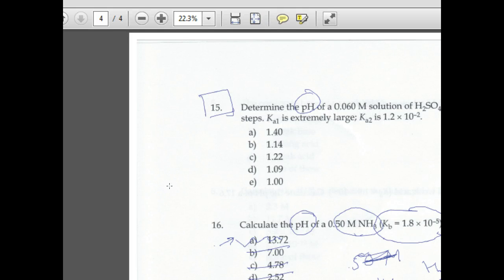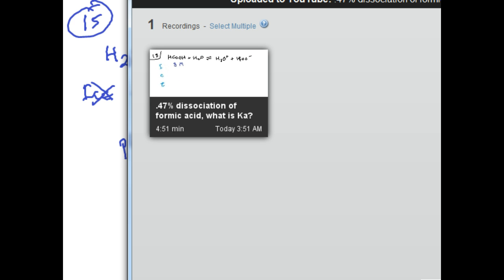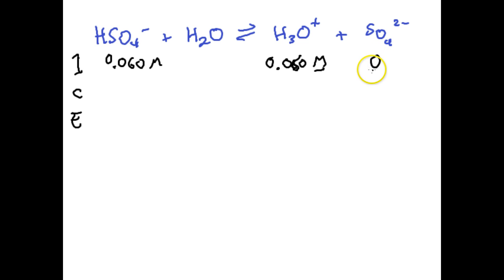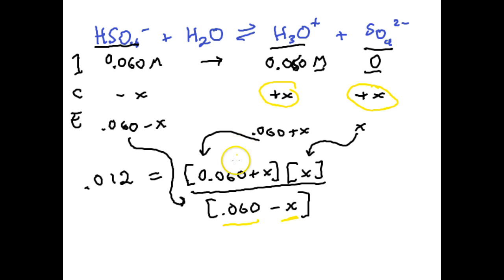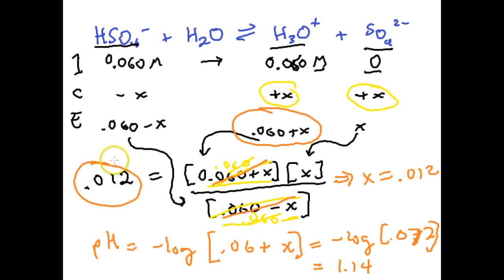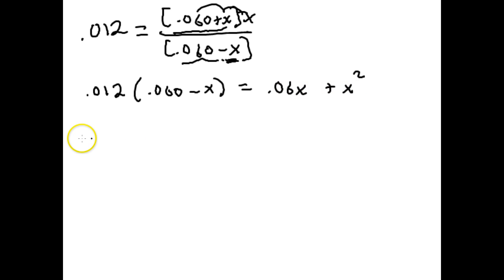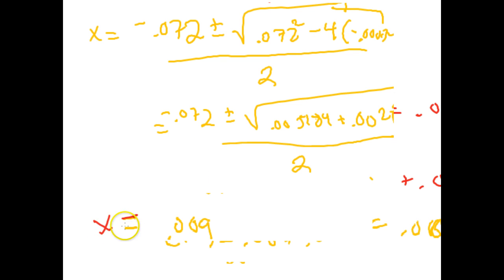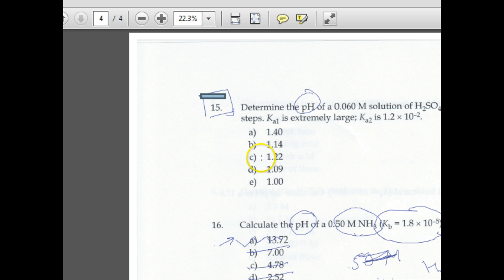#15 polyprotic acid pH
for Noah. Turn volume way up, my mic is low-tech.